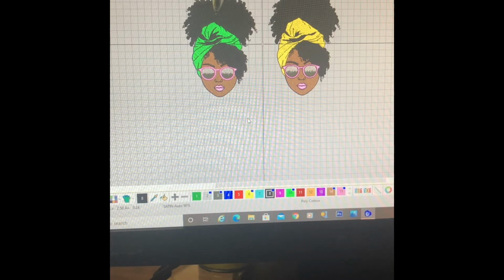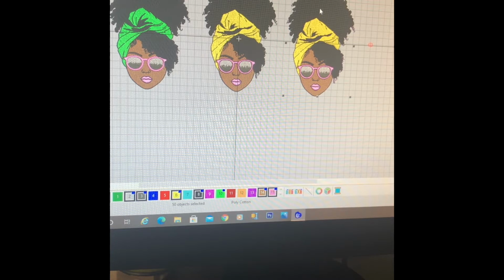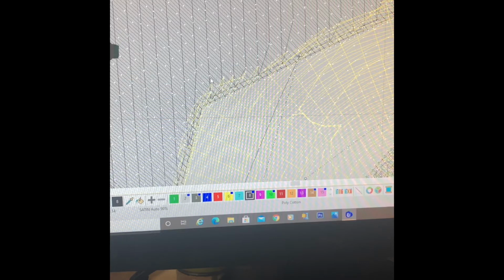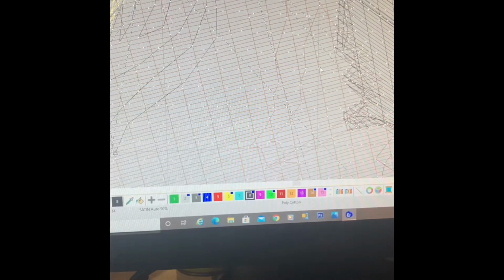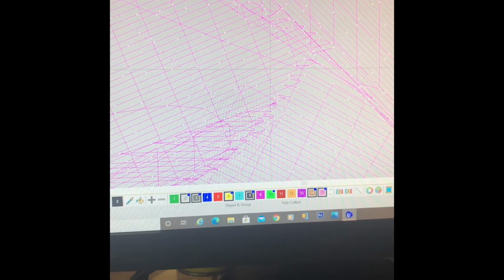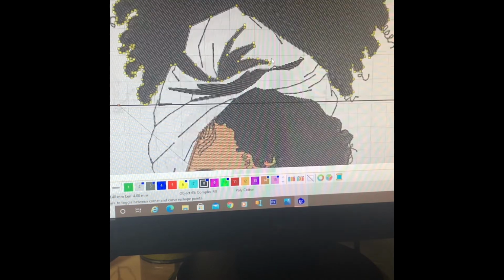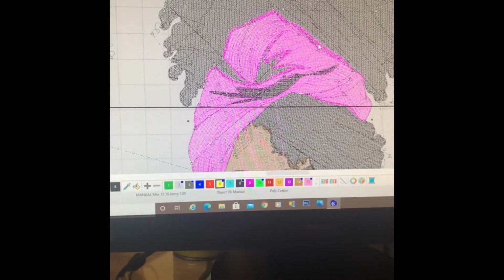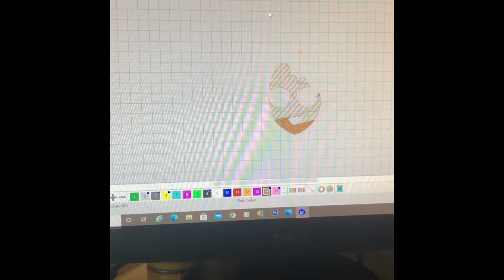Resizing a Design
In this video I show the steps to take when you resize a design